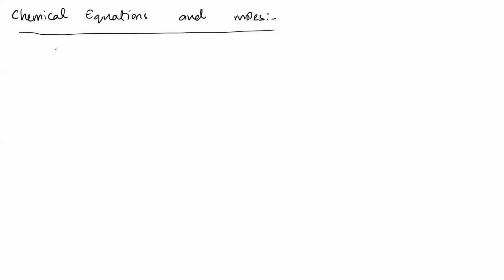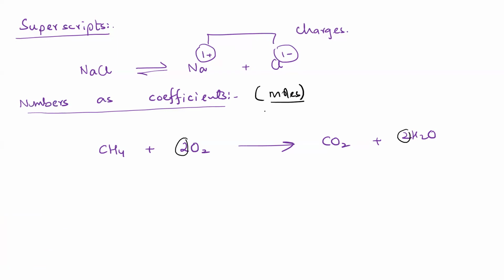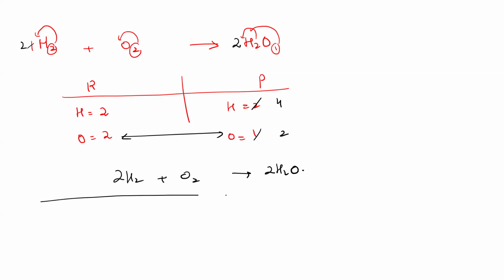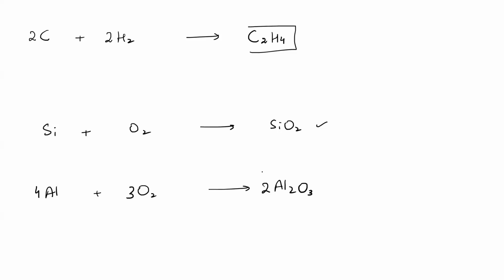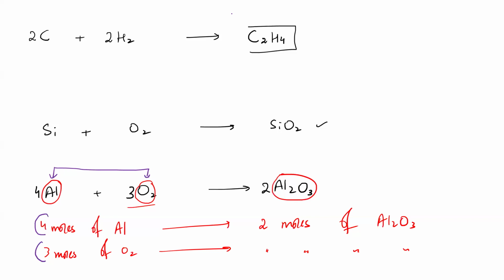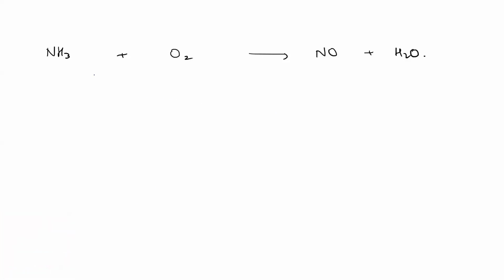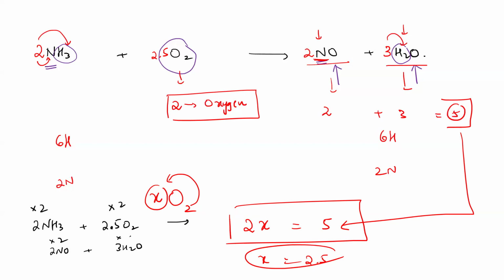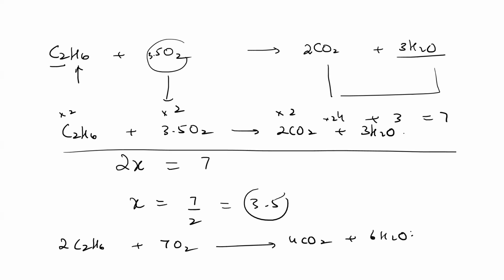equations and balancing